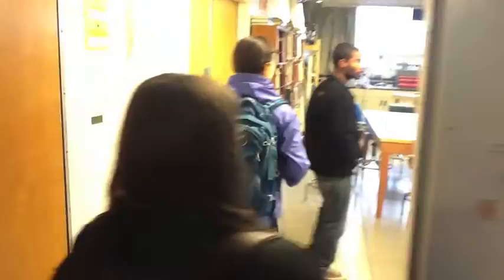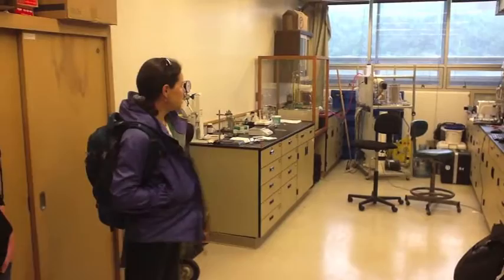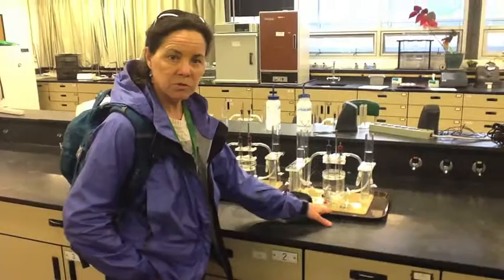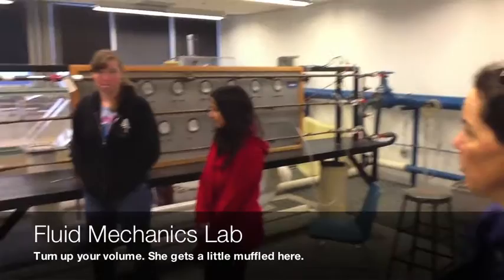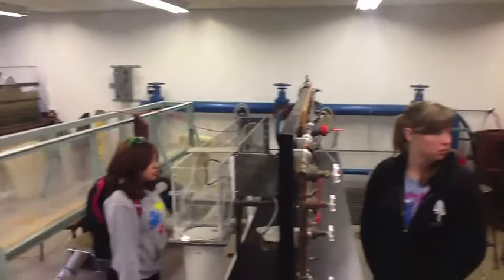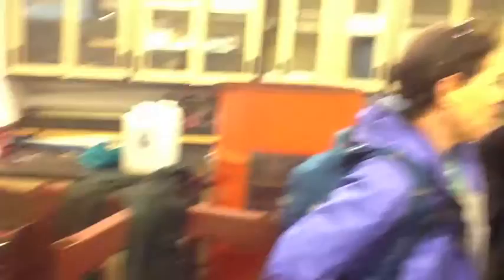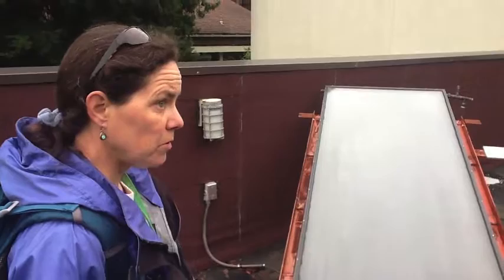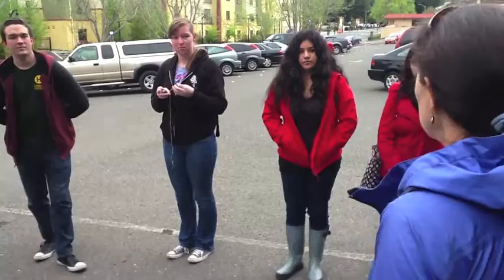Behind the Scenes with Environmental Resources Engineering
Check out some more information about the ERE Department directly from the students and faculty.